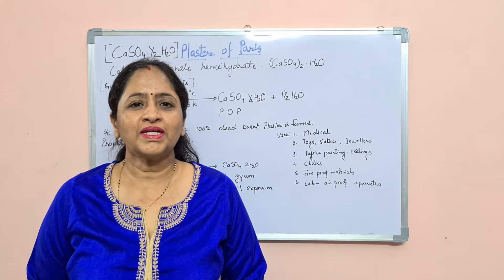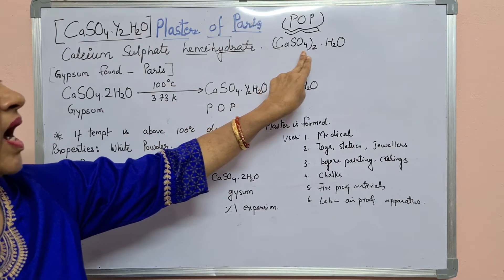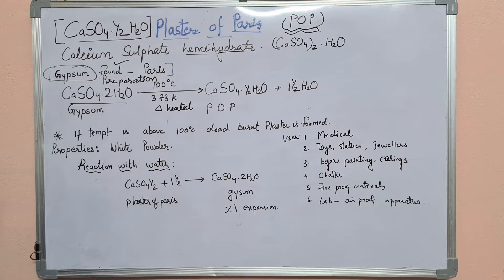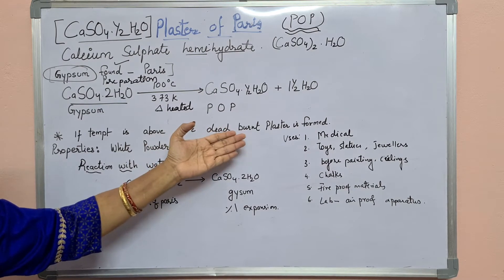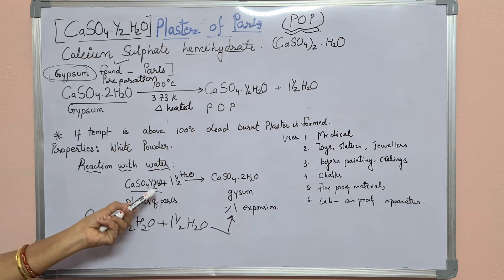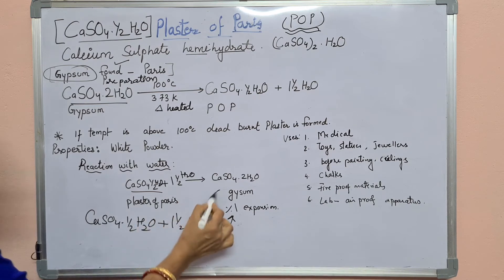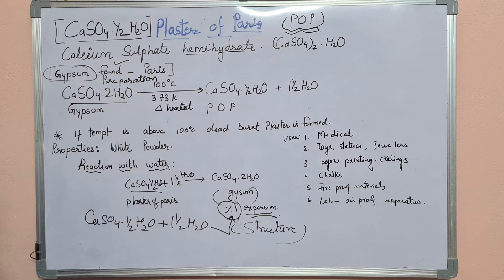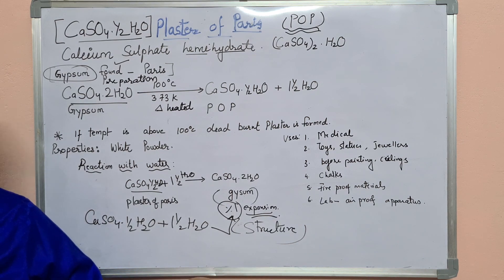Salts : Plaster of paris • Class X • Chemistry